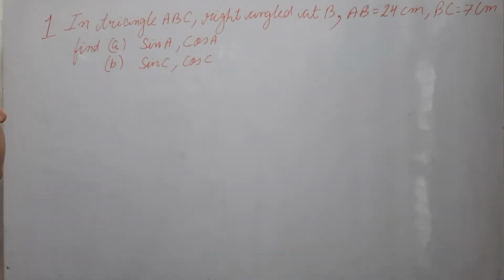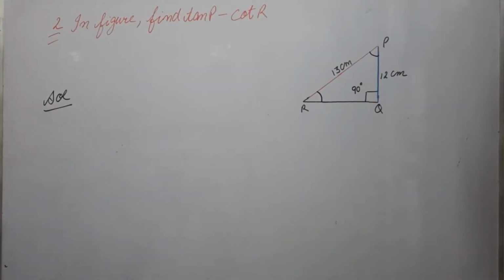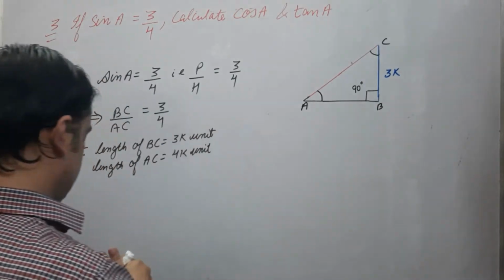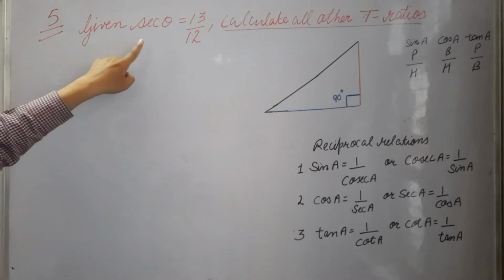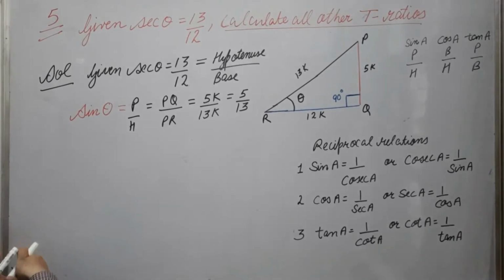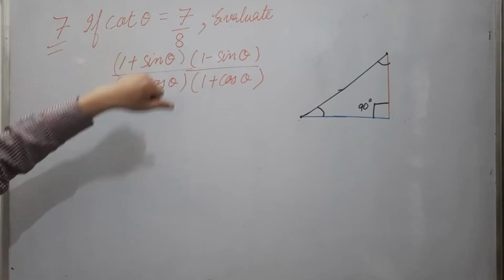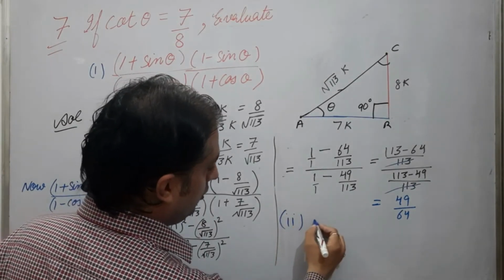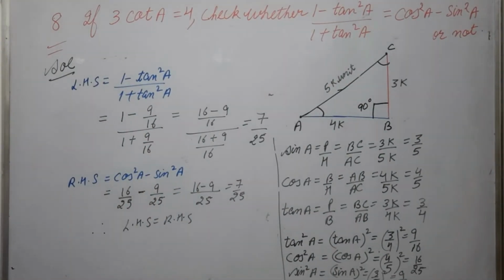Trigonometry: Class 10 | Chapter 8 ( Exercise 8.1 ) Pseb | Cbse | Mathematics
In this video sir is explaining sum of exercise 8.1 by pythagoras theorem using trigonometry and about the angles of right angle triangle , About base , perpendicular and hypotenuse of the right angle triangle.

In this vedio sir explains about trigonometric ratios:

• Sin A
• Cos A
• tan A
• Cosec A
• Cot A
• Sec A